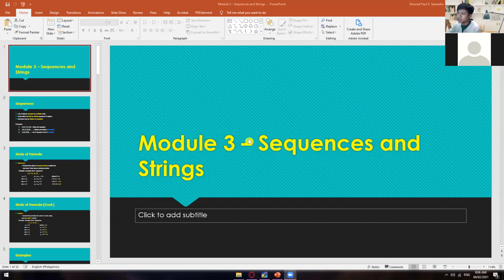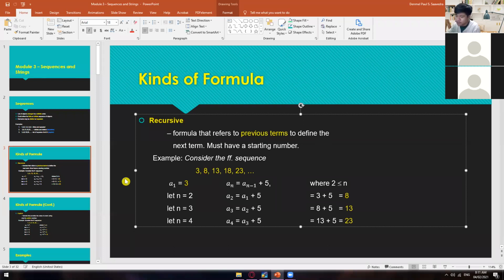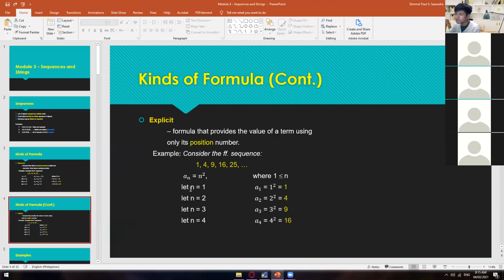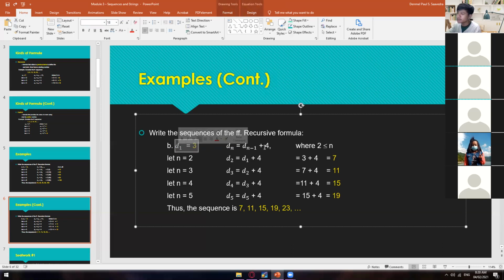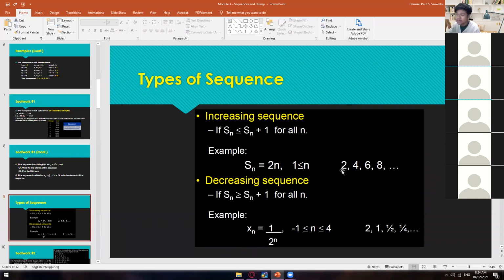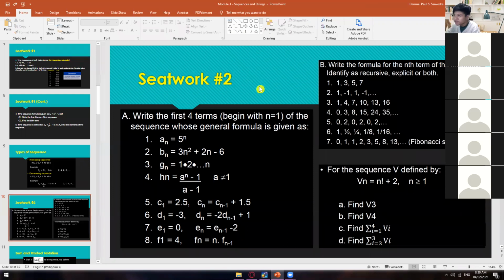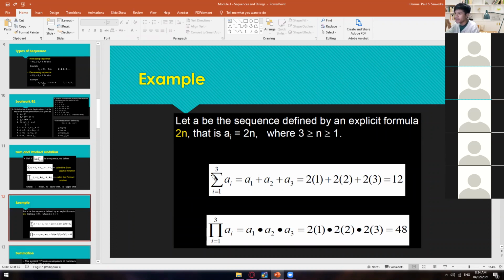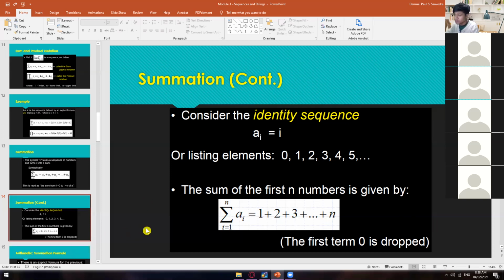DiscMath - Sequences and Strings (Part1)